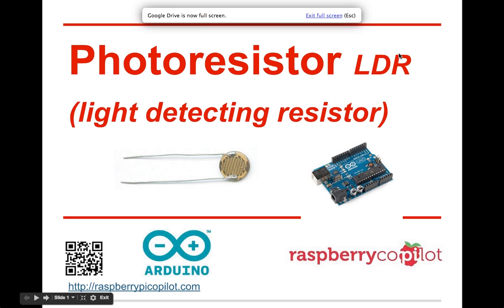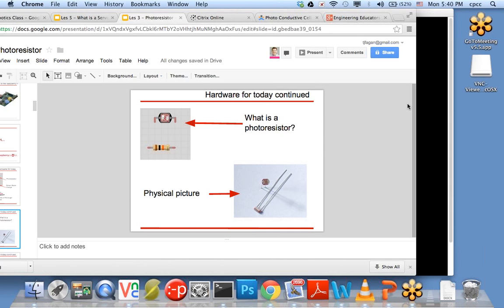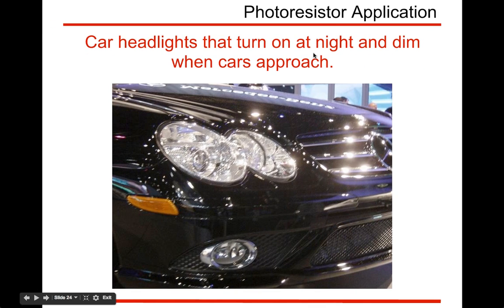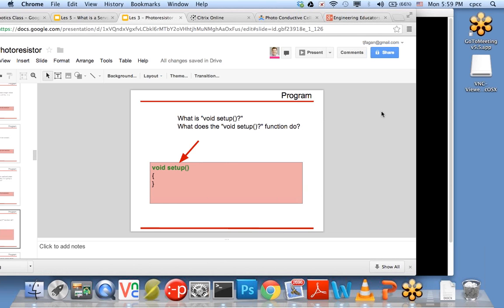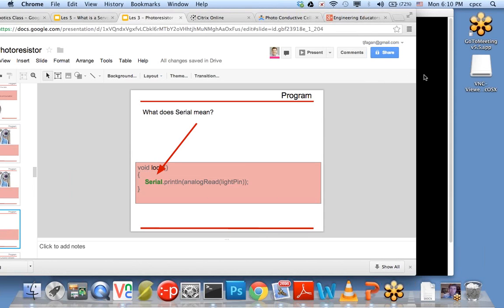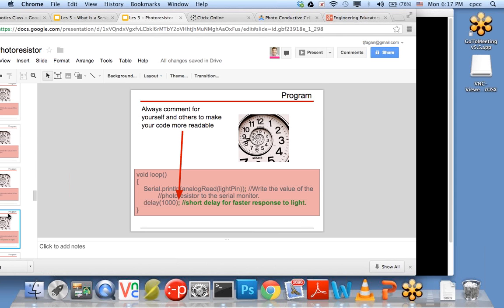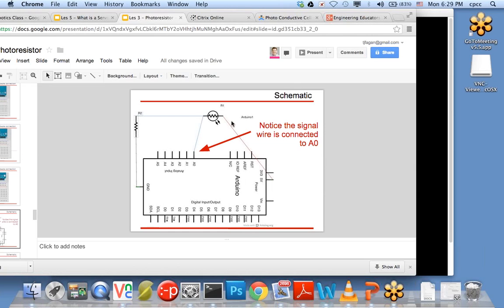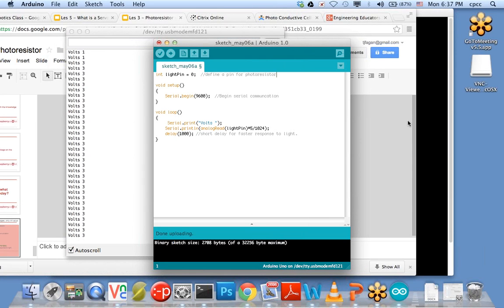Lesson 19 Raspberry CoPilot Class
In this class students learn about photoresistors.